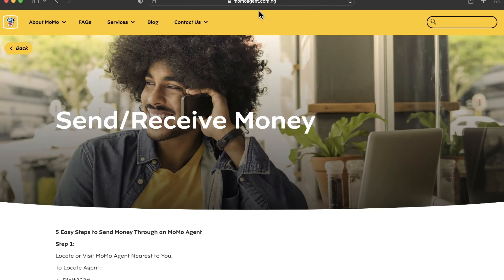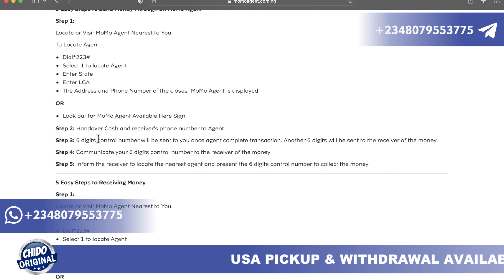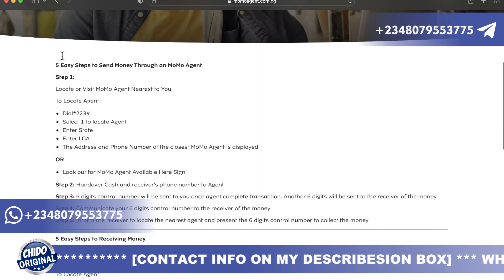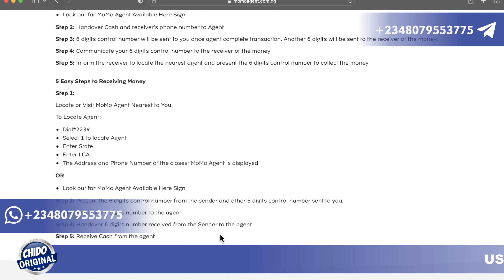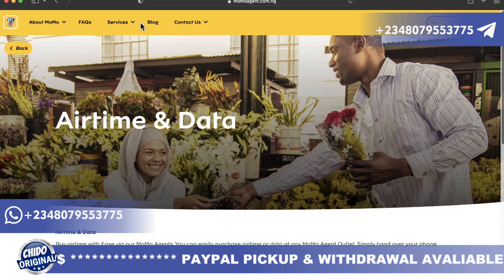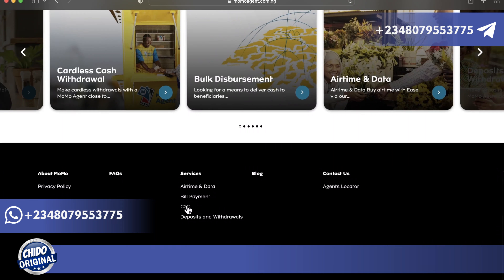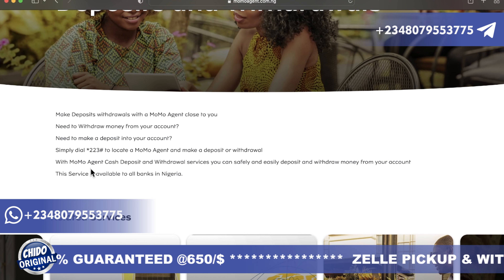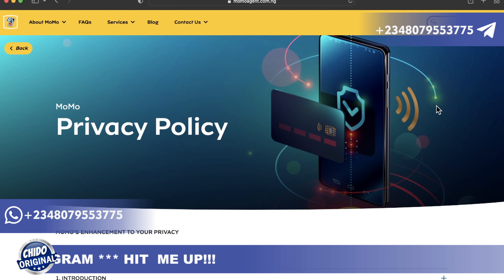How to GET a MOMO AGENT in NIGERIA (2023)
In this video, You will learn How to GET a MOMO AGENT in NIGERIA (2023)